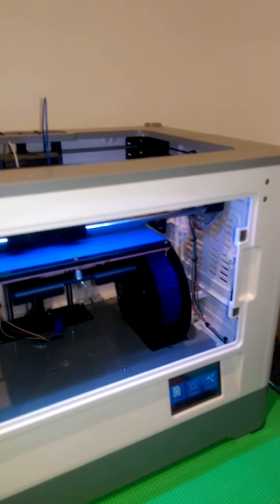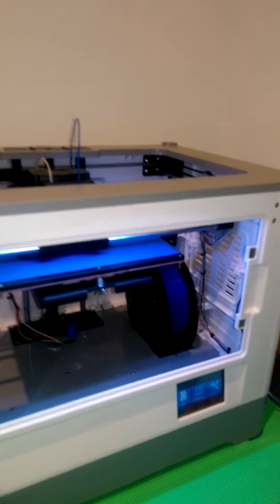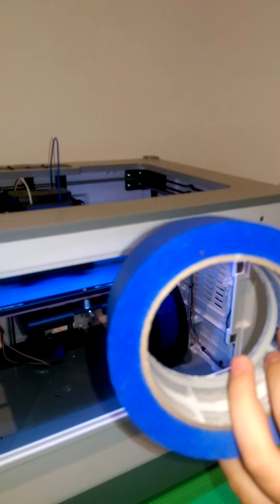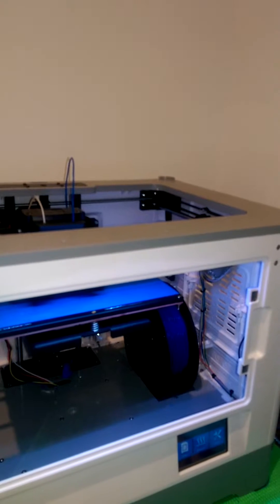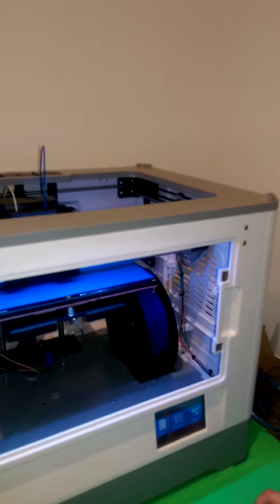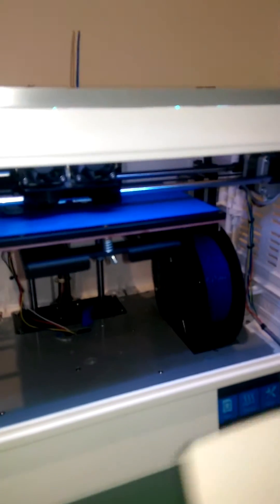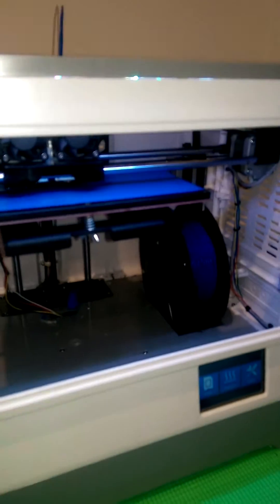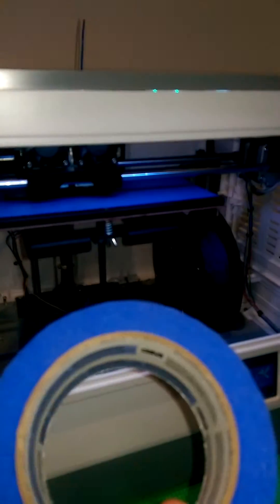Flashforge Dreamer bed leveling - the easy way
It is important to have bed well leveled on the 3D printer.
In this video we show how easy it is to level the bed properly. It was done by a 11 year old girl - it is that simple.
We hope you learned something and you liked it.